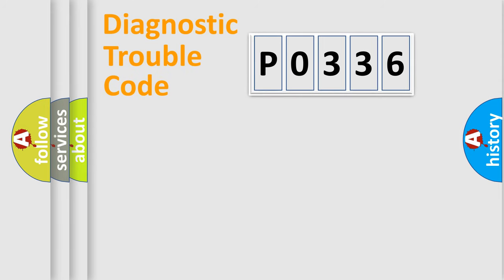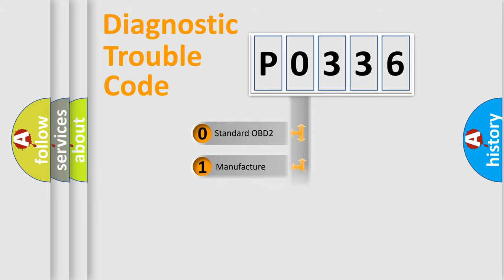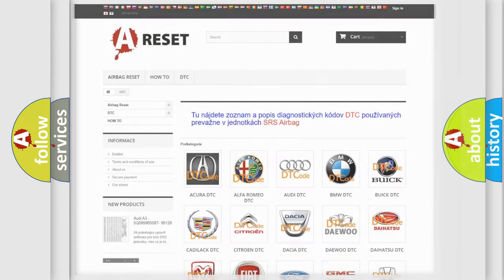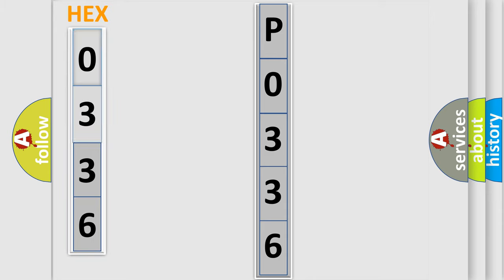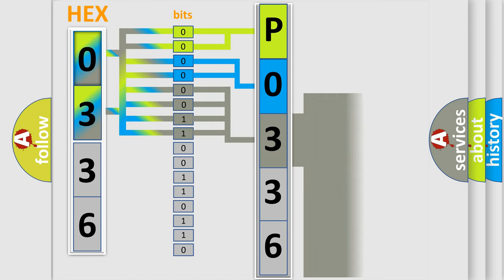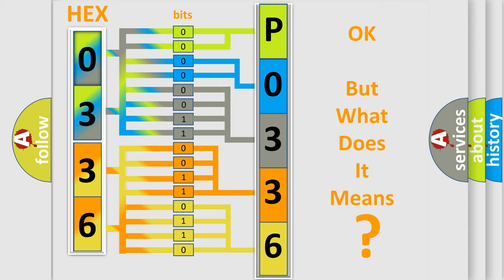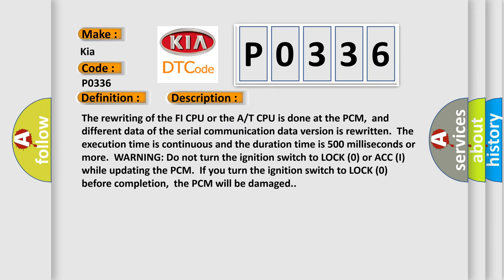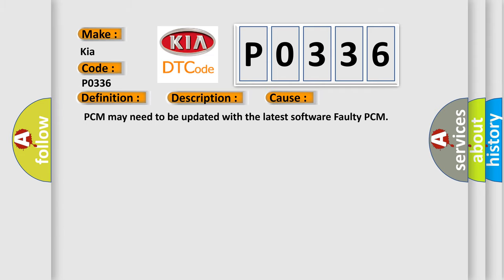DTC KIA P0336 Short Explanation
Contents:
0:21 Basic DTC analysis according to OBD2 protocol standard.
1:48 Insight into programming
2:58 A diagnostically understandable description of the Diagnostic Trouble Code
3:05 Basic error definition

Make:
Kia
Code:
P0336
Definition: